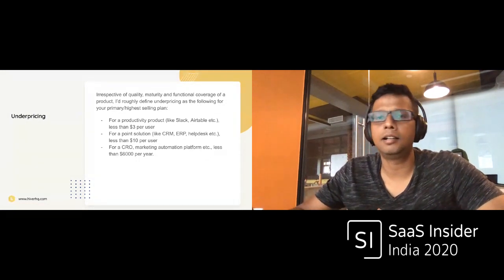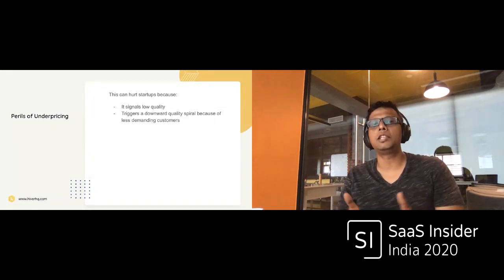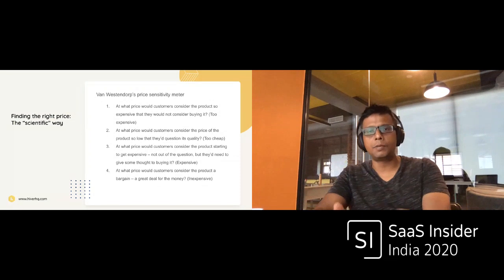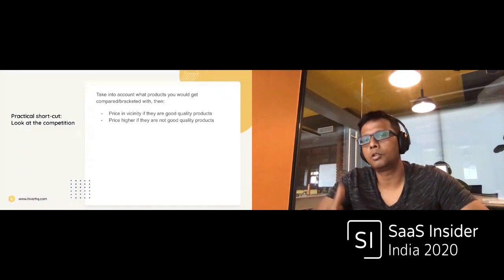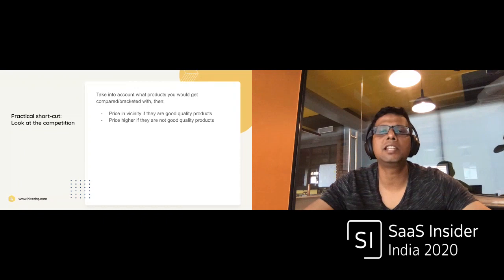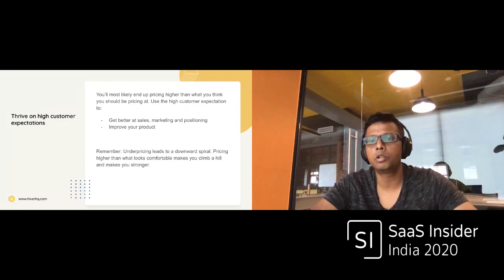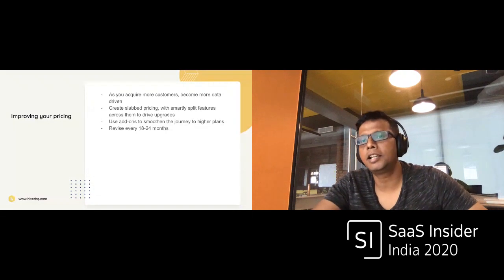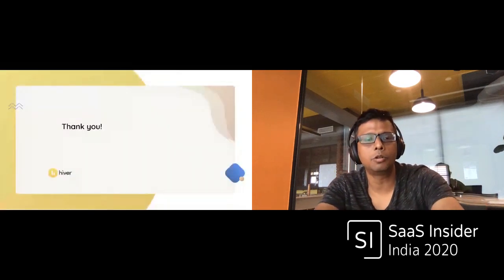Pricing Strategy as a Growth Accelerator - Niraj Ranjan Rout, CEO and Founder, Hiver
Niraj Ranjan Rout, CEO and Founder of Hiver, discusses about his journey in pricing, the risks associated with it, and how we can determine the correct price scientifically.

Chapters:
0:00 - Intro
3:53 - Pricing journey
3:18 - How to define underpricing?
6:38 - Perils of underpricing
8:58 - What is the scientific way of figuring out the right price?
11:54 - Practical shortcut: look at the competition
14:45 - Thrive on high customer expectations
16:13 - Improving your pricing
20:10 - Q/A session
27:24 - Outro